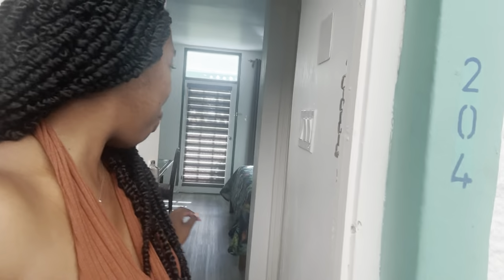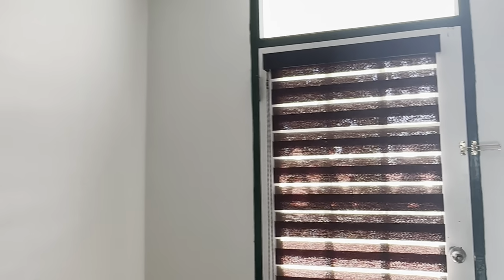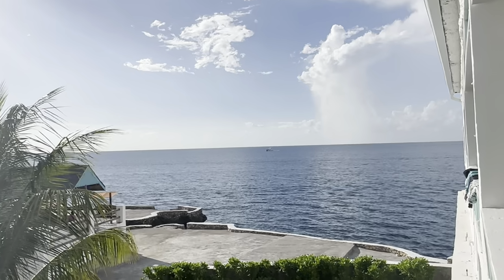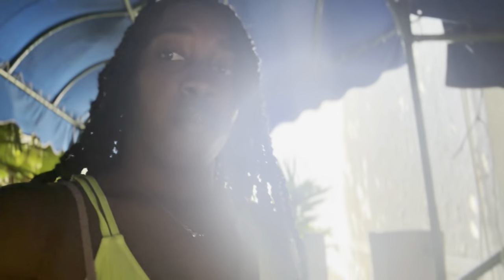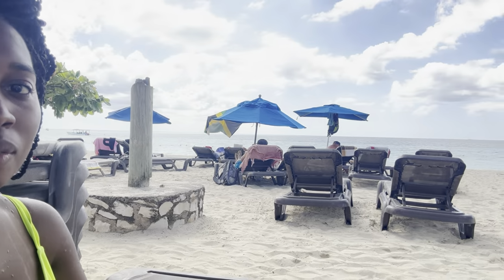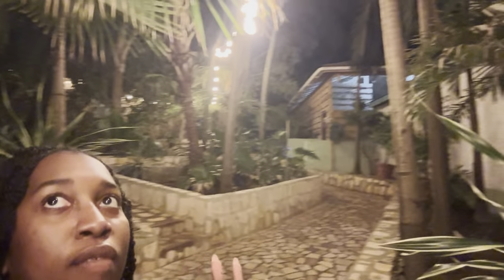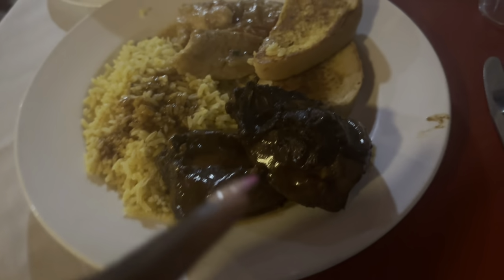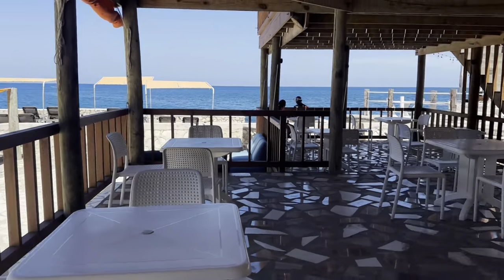VLOG EP 3 | I FOUND A GORGEOUS CLIFFSIDE HOTEL! | SAMSARA CLIFF RESORT | SPEND THE WEEKEND WITH ME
Let's go to Samsara Cliff!